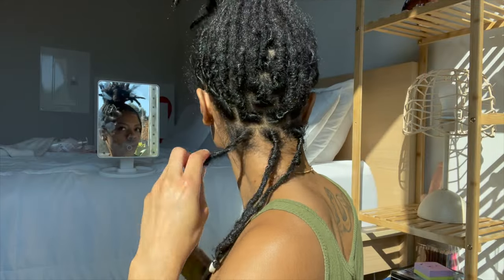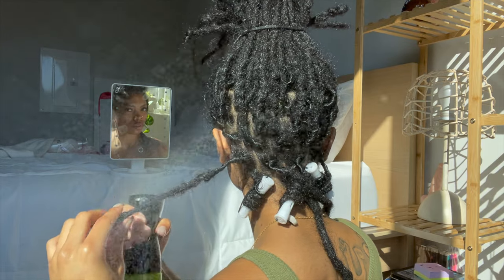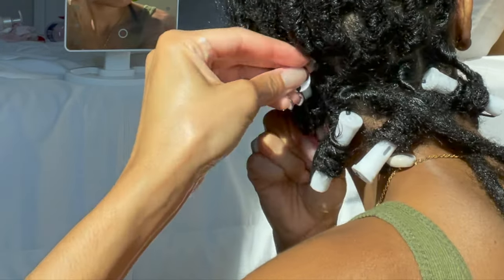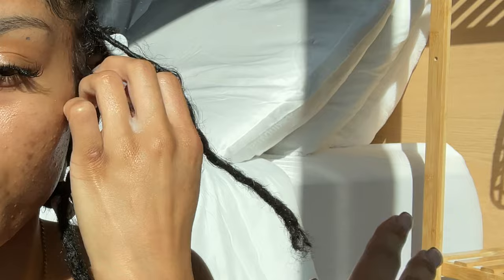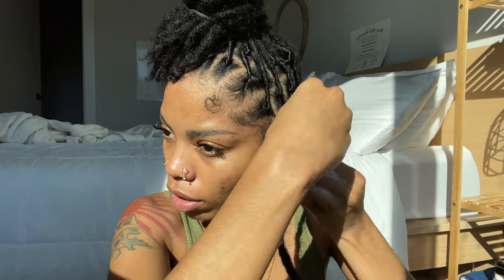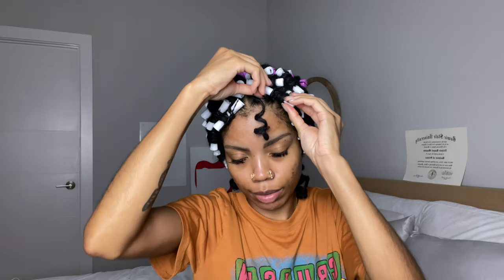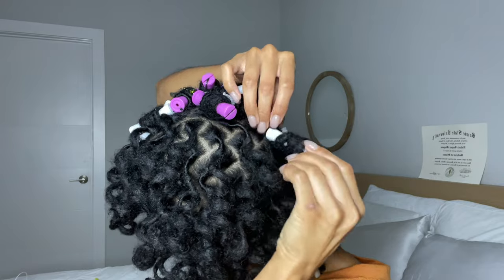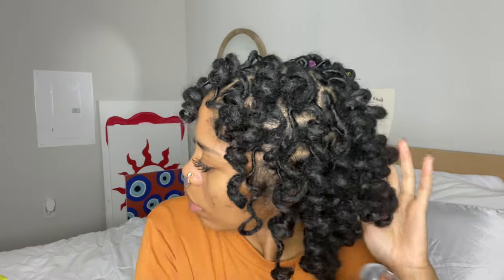♡ PERM ROD SET ON LOCS | curly locs tutorial | therealcholey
heyyyy yall i hope you enjoyed this video! I literally have to do this style again asap, it lasted way longer than I thought and it was actually not that time consuming. check out @Original.Locbae videos too; she inspired this style! don't forget to like, comment, subscribe and share wit ya momma :) love yall!

✨loc videos you might like✨

i appreciate any and all gifts, thank you :)

🎶MUSIC CREDITS
intro:
 SZA - Hit Different (See Dee Remix)